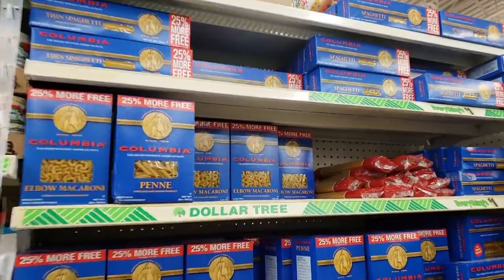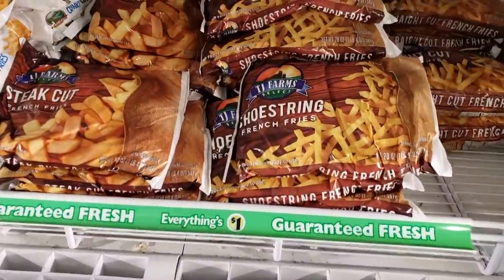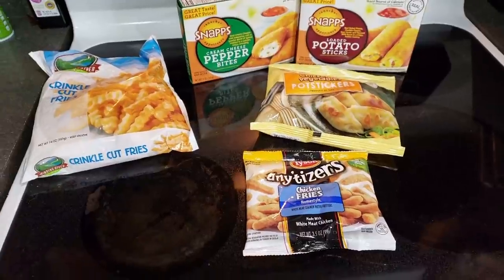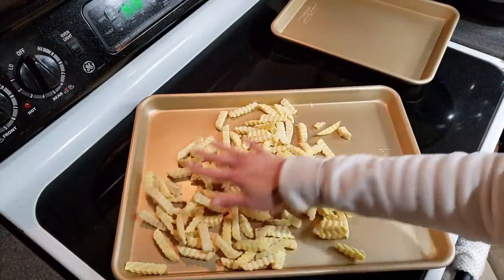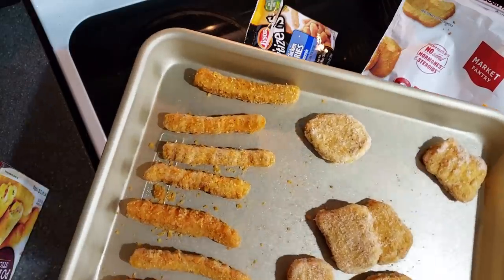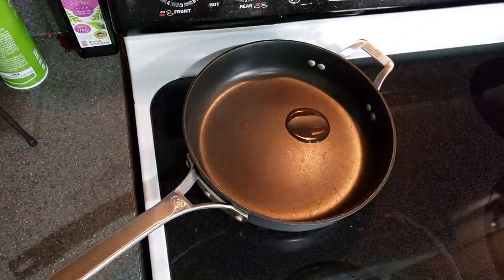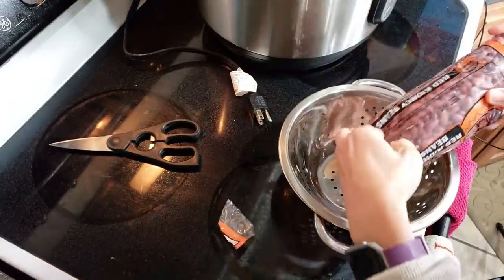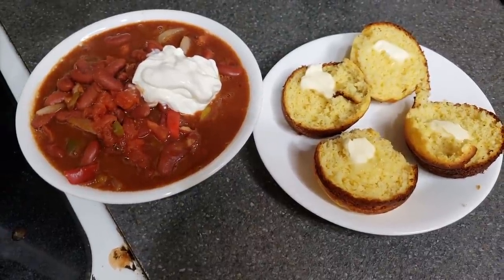3 NEW DOLLAR TREE COMFORT MEALS! || SPAGHETTI, TACO SOUP, APPETIZERS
These 3 Dollar Tree meals are full of yummy comfort foods, all for around $5.00 each! These were fun to make and perfect for this cold weather.

**READ BEFORE COMMENTING**

Please read this blog post before commenting on the quality of food, the price, or the health factor. This post answers all your questions

0:00 Introduction
1:40 Store walkthrough
3:55 Spaghetti and Meatballs
5:28 Appetizer Dinner
13:11 Taco Soup

Here's what I made at Dollar Tree this week:

-Spaghetti and meatballs with a mushroom pasta sauce and garlic toast
-Appetizer “Game Day” dinner: Chicken fries, crinkle fries, jalapeno bites, loaded potato sticks, pot stickers
-Vegetarian taco soup with cornbread muffins

What other Dollar Tree meals do you want to see for next month?

Let me help you eat healthier, meal plan consistently, and even lose weight